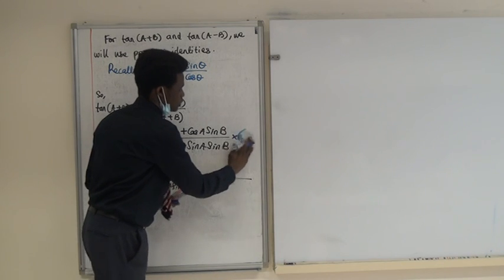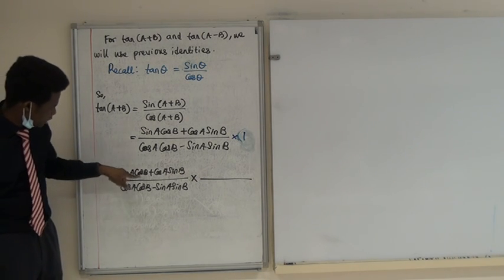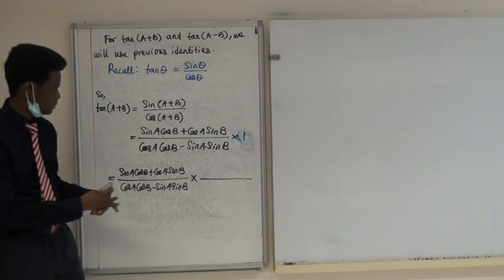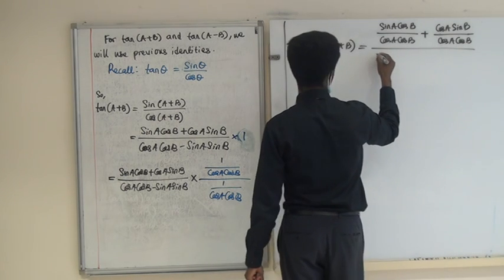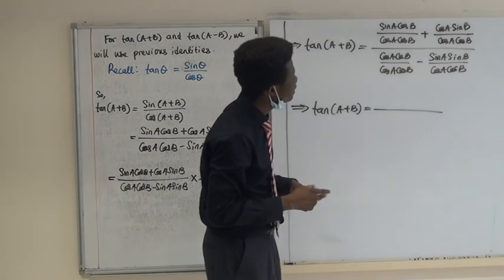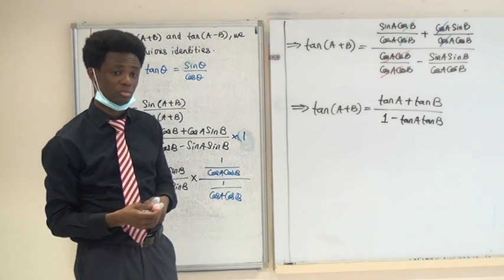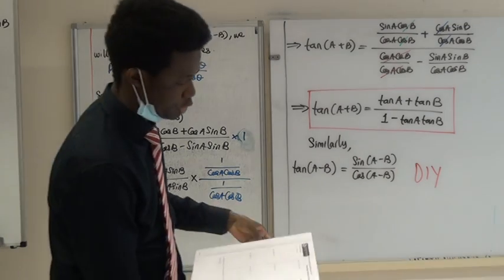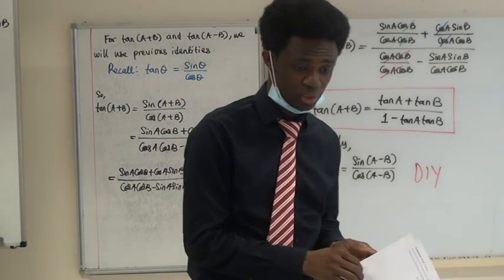F5 AA HL Wed 19 May 2021: Compound Angles (Part 3 of 3)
In today's lesson, we discussed trigonometric identities for compound angles. That is, the sine, cosine and tangent of the sum and difference of two angles.